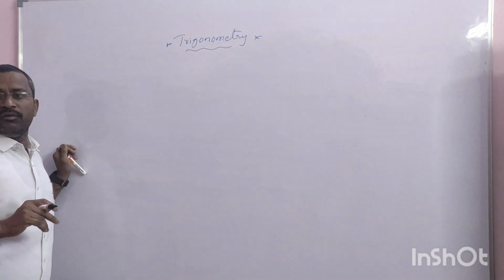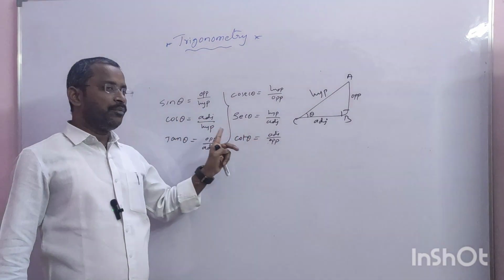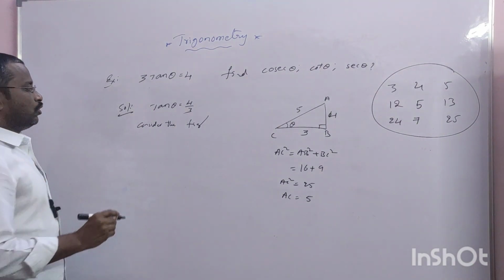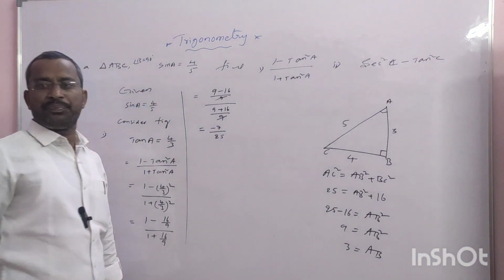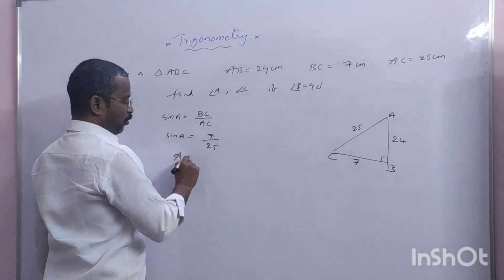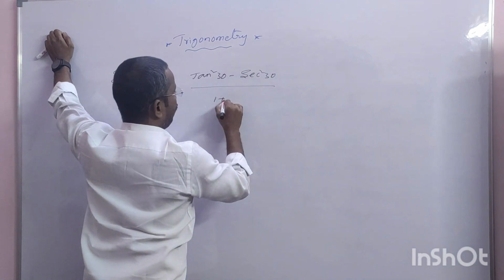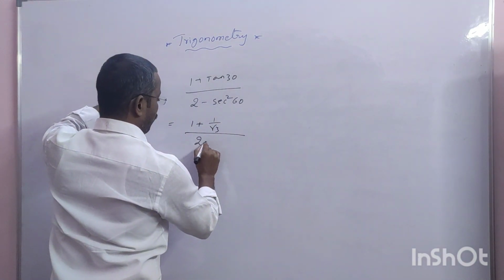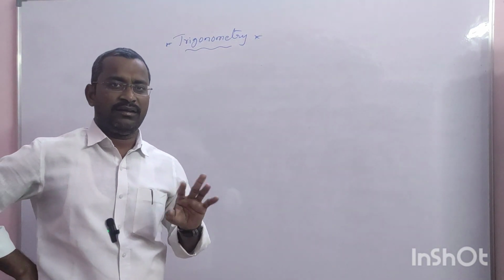trigonometry part 1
ratios and angles 0,30,45,60,90